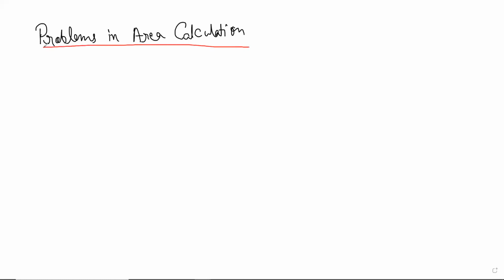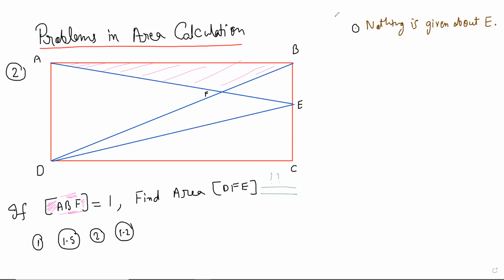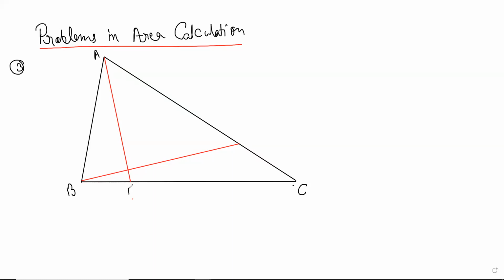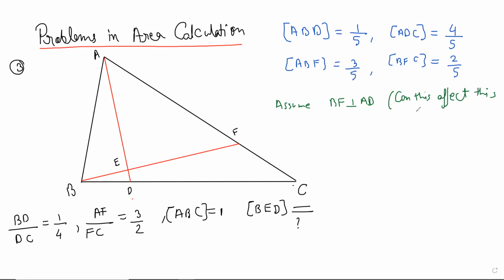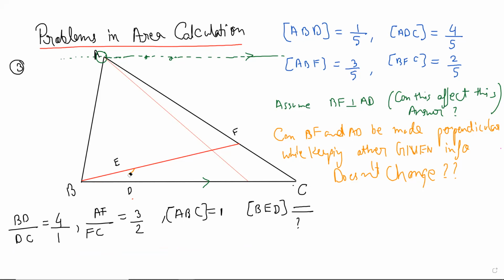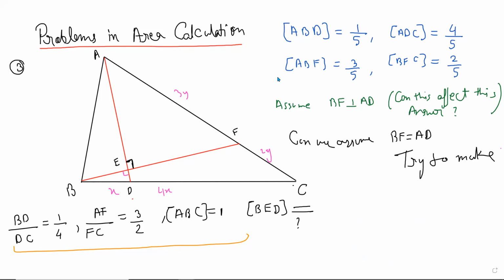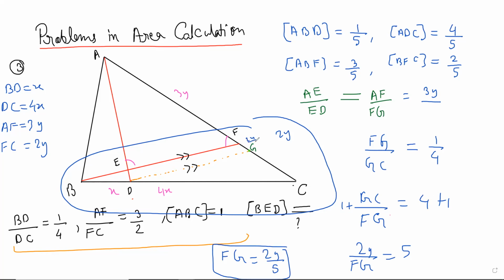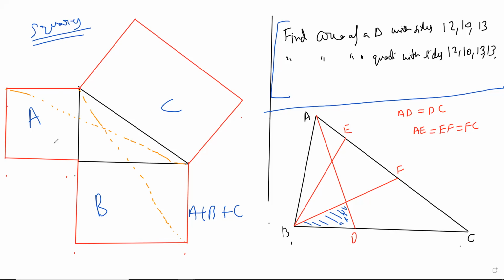Basic Problem solving in Geometry: Areas (Carpet method and more)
First in the series of basic geometry problem solving
My links: